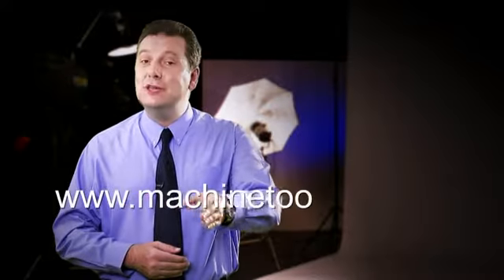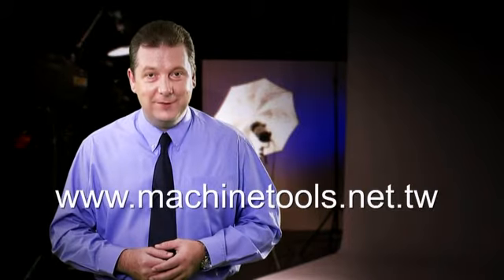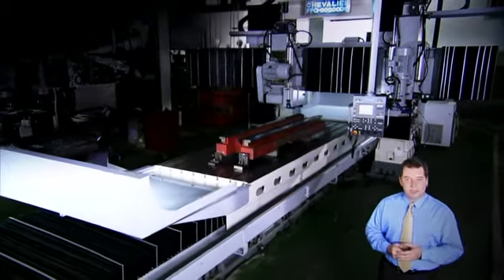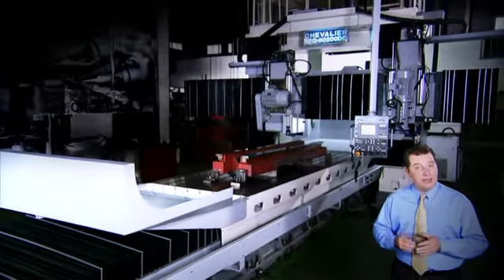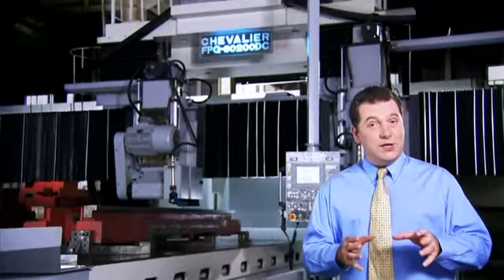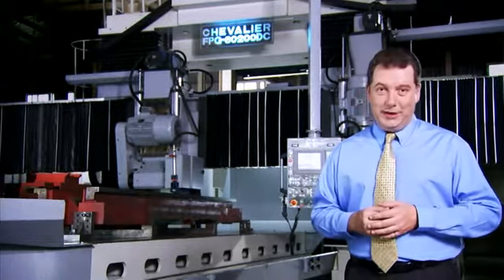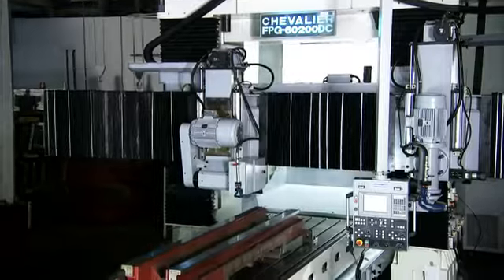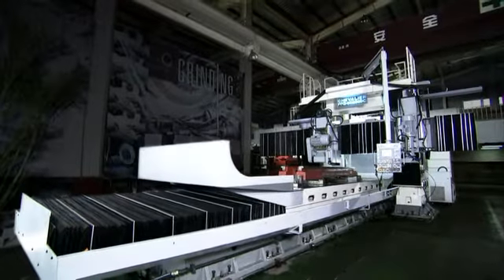Double Column Grinding Machine at S&J97099746